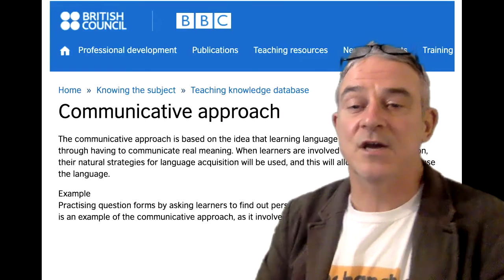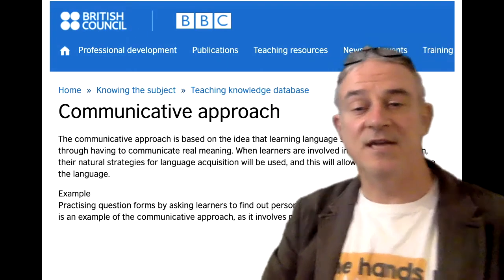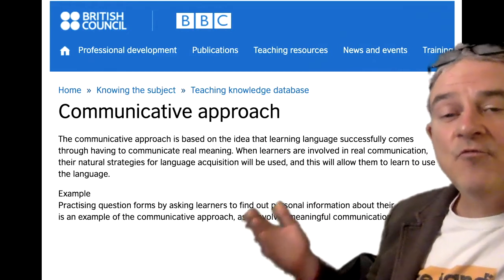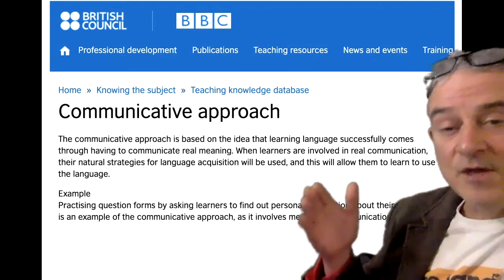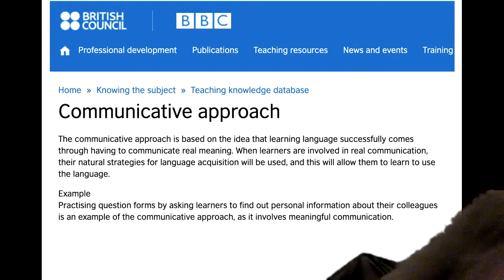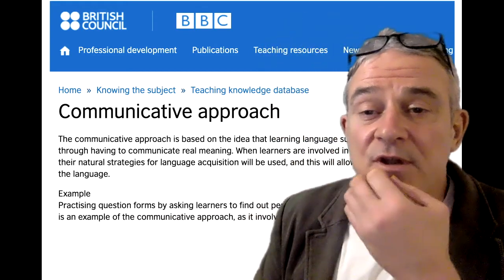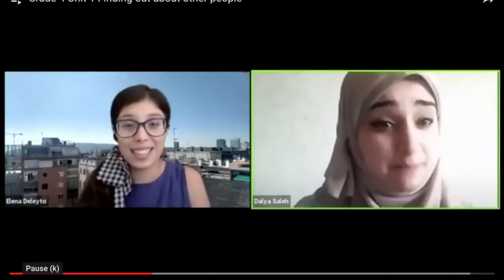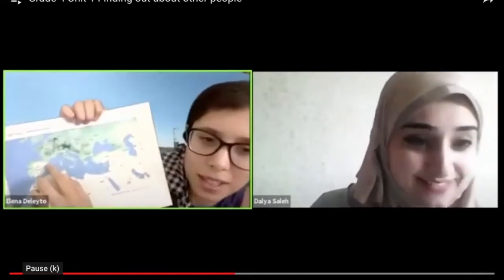Online, collaborative, intercultural language learning.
This is a talk given by Nick Bilbrough at the British Council, BBELT conference in Mexico on February 19th 2021.

Abstract

There is no doubt that the corona virus pandemic has thrown the whole world's education systems into crisis. But out of the chaos of this crisis, new opportunities for collaborative online learning of English are emerging; activities which require nothing but a device connected to the internet, and a willingness to use English communicatively and interculturally.

In this talk, I'll explore three innovative ways in which the Hands Up Project is using online collaborative activities to develop the English language skills of learners around the world. All of the activities are free and open to all.
1) Our online intercultural communication skills course for under 16's from anywhere in the world
2) Our team-taught Facebook live 'English for Palestine' curriculum-based sessions
3) An intercultural remote theatre project, involving children from Argentina, Palestine, Romania and Spain

We'll also hear from three volunteer English teachers with the Hands up Project; some of the driving forces behind these ideas (Irena in Serbia, Elena in Spain and Hanaa in Gaza, Palestine) and by doing this tease out what the benefits may be of this work.